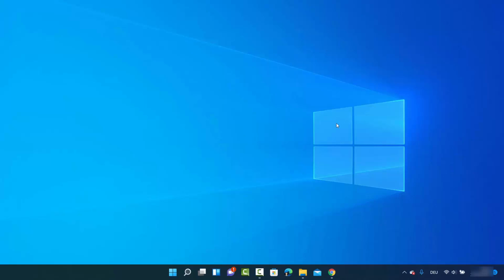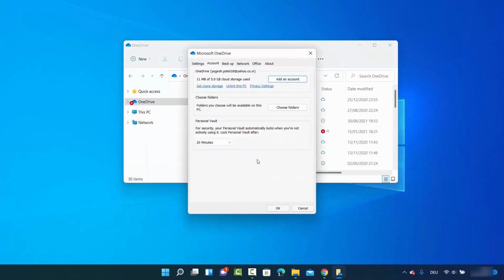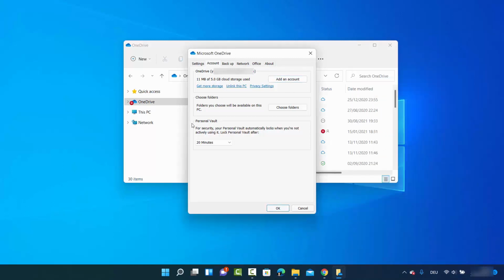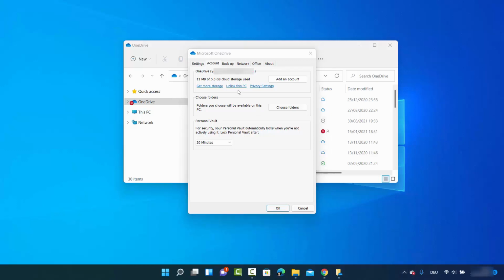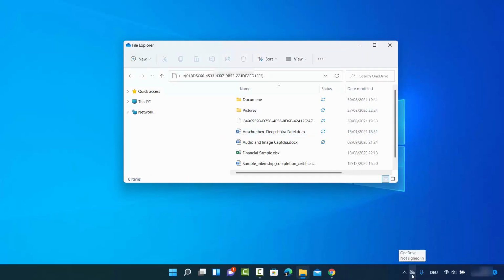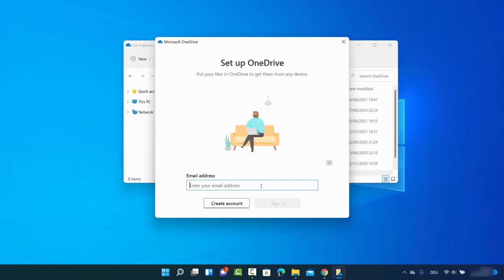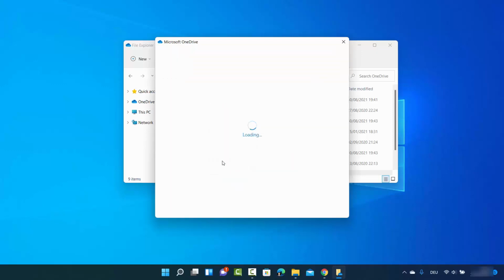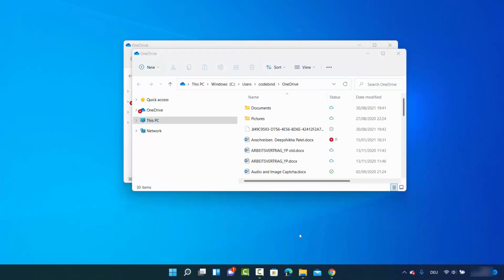Link or Unlink OneDrive with Microsoft Account in Windows 11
In this video we will see How To Unlink or Relink OneDrive with Microsoft Account from Windows 11. So let us see how to Unsync & Sync Onedrive.

topics addressed in this tutorial:
Stop syncing a folder in OneDrive
How To Disable OneDrive On Your Windows 11 PC
How To Disable OneDrive Sync In A Windows 11